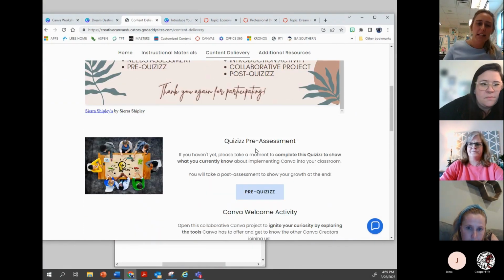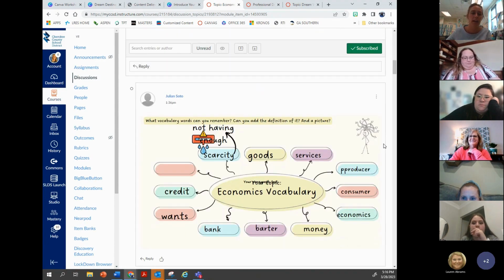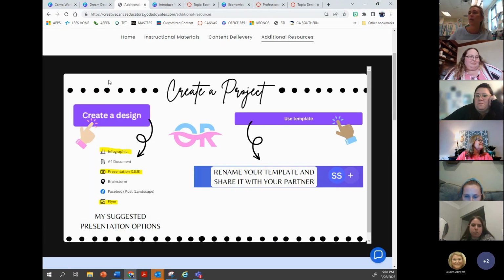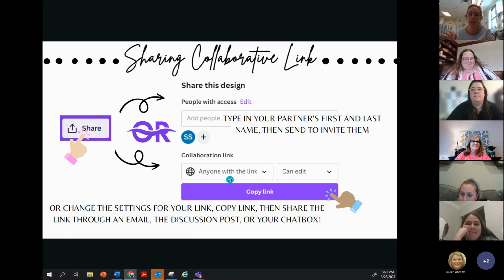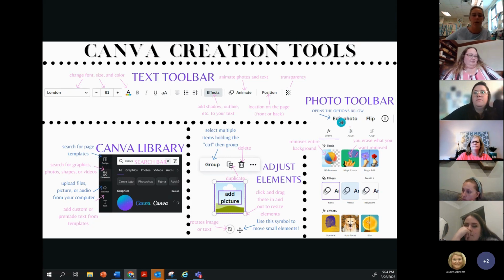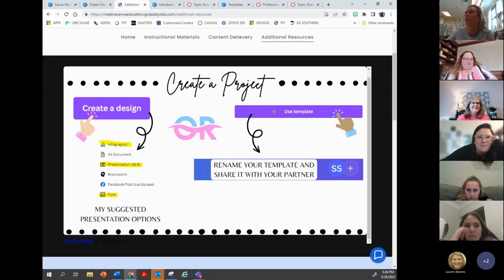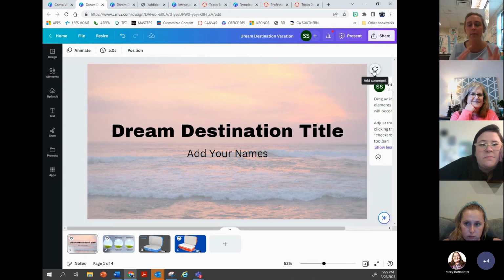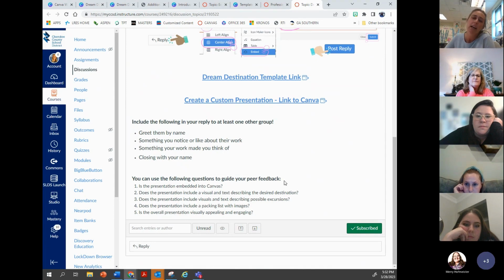FRIT 7739 Professional Development Workshop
Instructional Technology